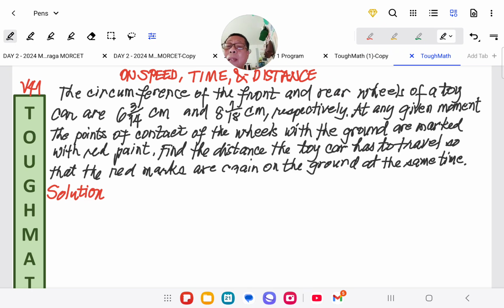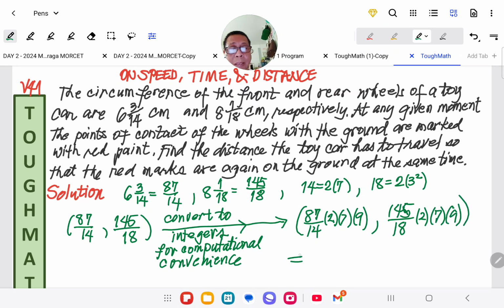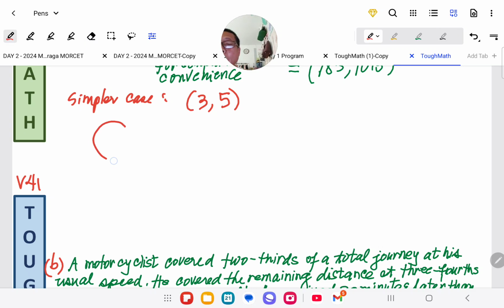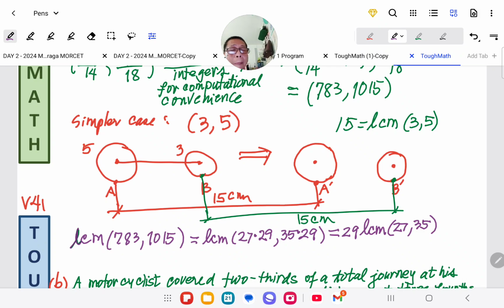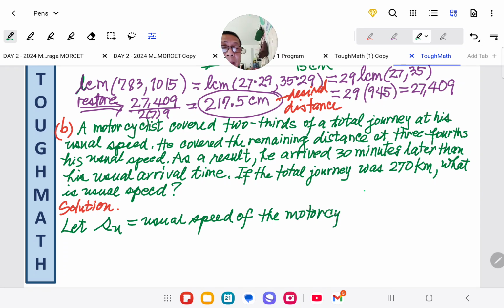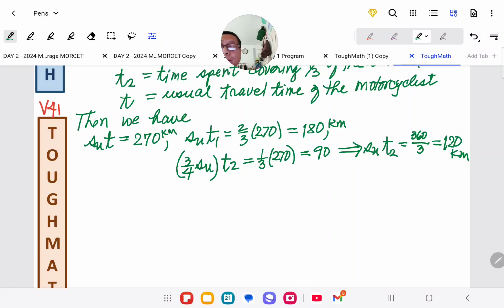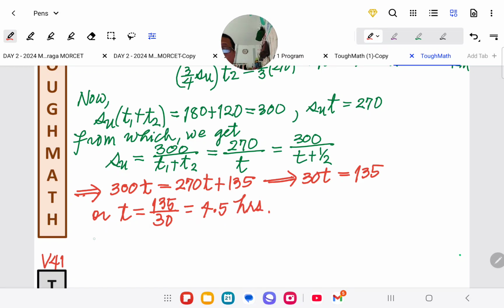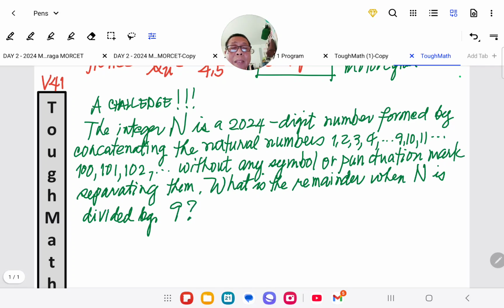(V41) Speed, Time, and Distance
Application of LCM to speed, time, and distance problems.